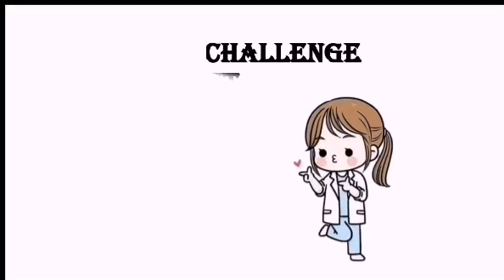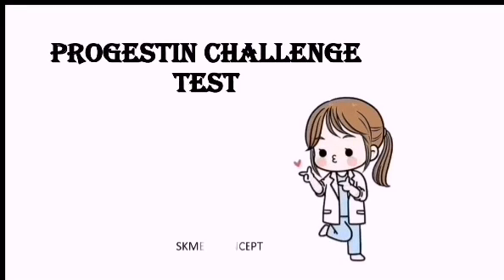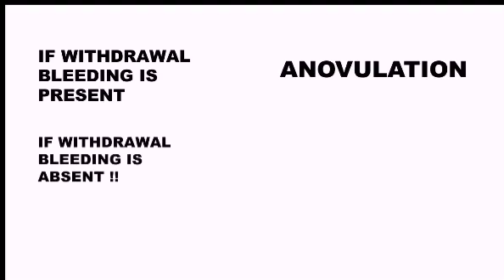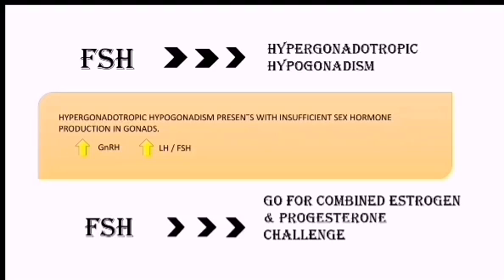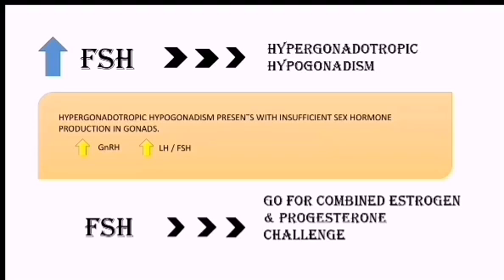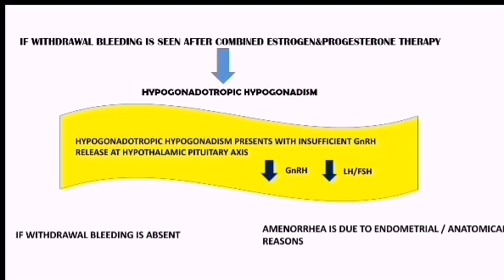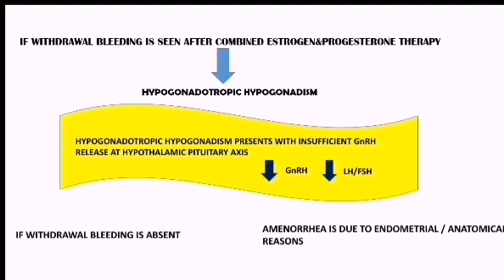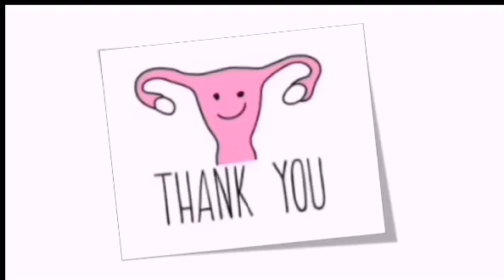PROGESTERONE CHALLENGE TEST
A short review on progesterone challenge test.